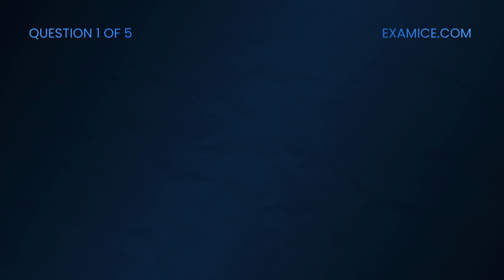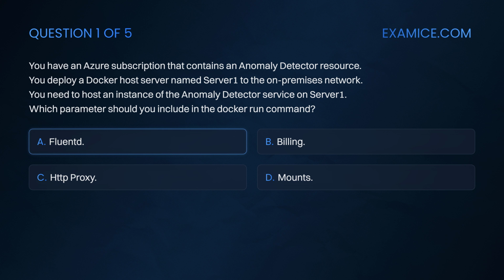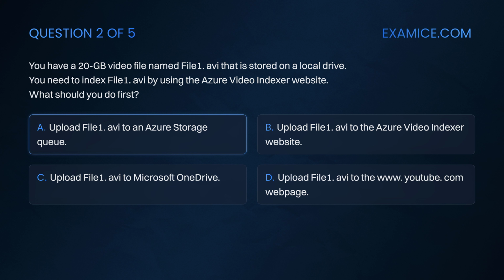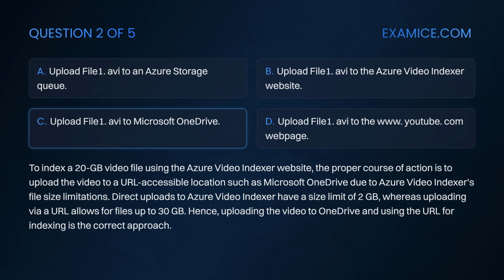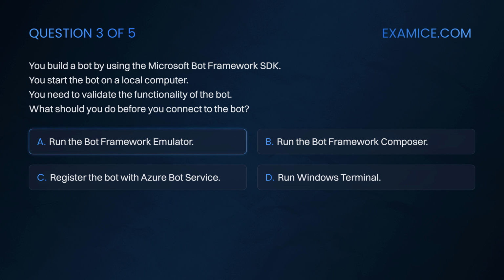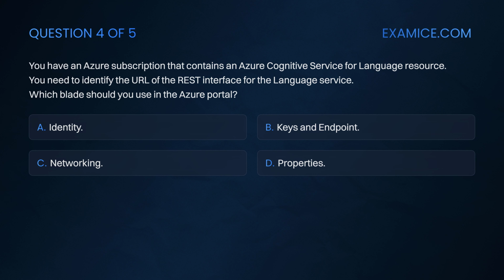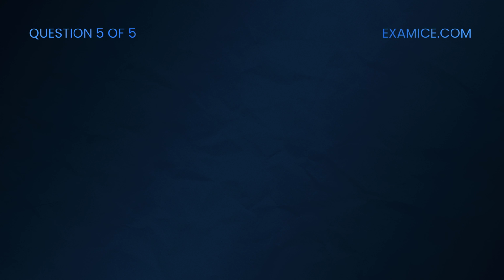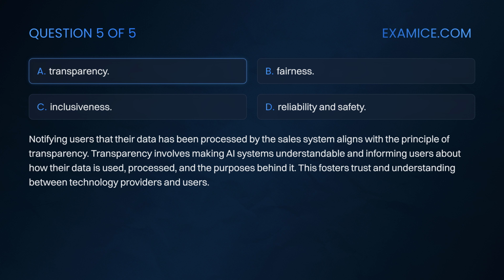Microsoft Azure AI Engineer Associate Exam Questions | AI-102 Practice Questions and Answers (Ep. 6)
In this video, we'll break down five Microsoft Azure AI Engineer Associate certification exam questions.

Timestamps
00:07 Question 1
01:05 Question 2
02:12 Question 3
03:04 Question 4
03:50 Question 5